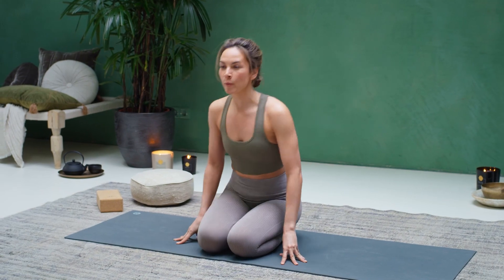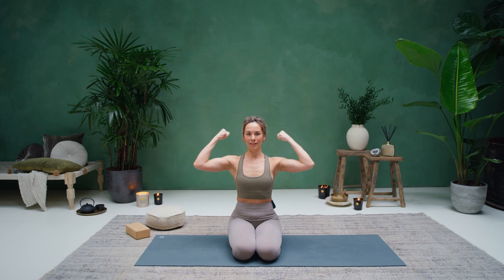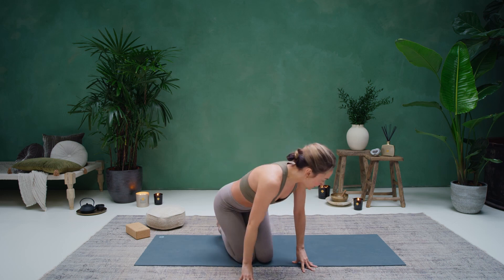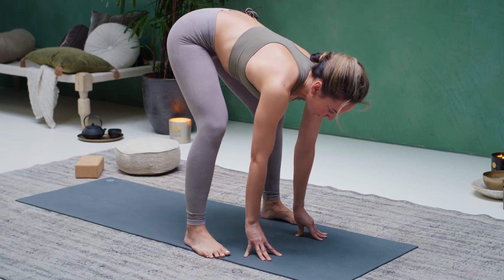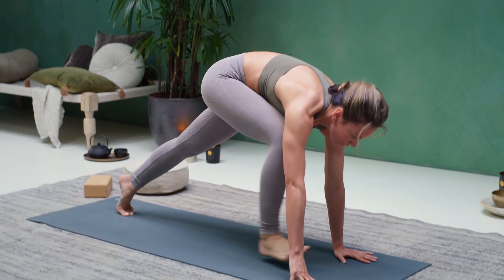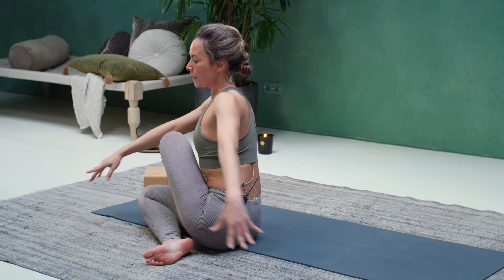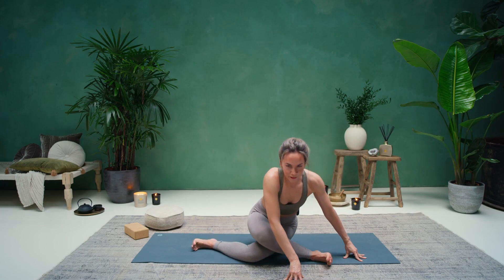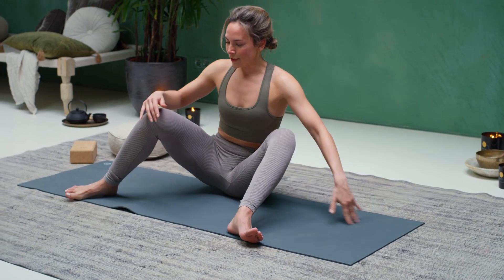Fun Partner Yoga Flow for Friends (45-minutes) | Rituals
What's better than a great yoga flow? One designed for you to enjoy with your BFF. Tag a friend you want to try this with. 🧘‍♀️🧘

Follow Rituals...